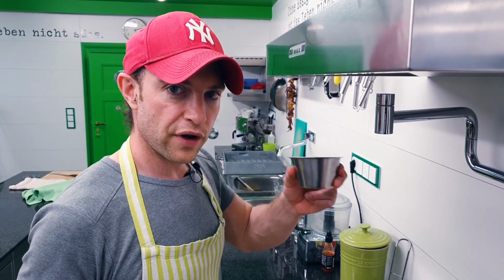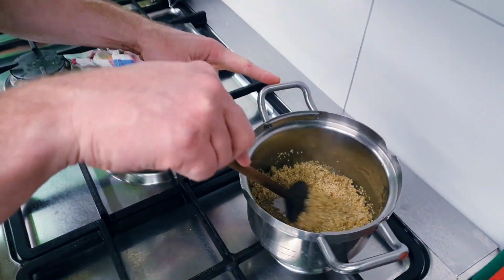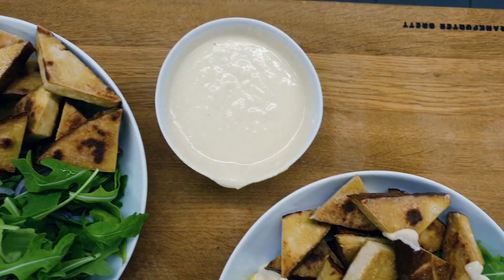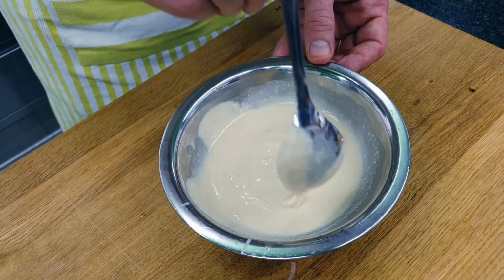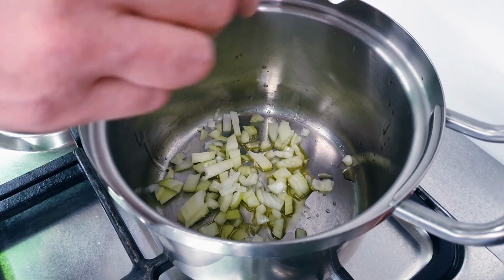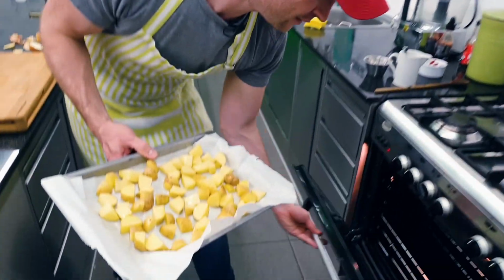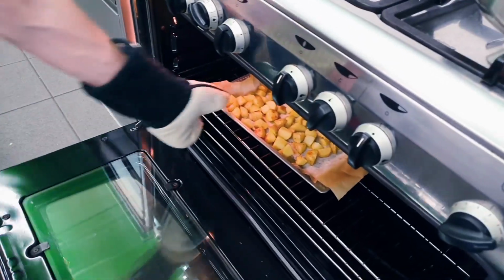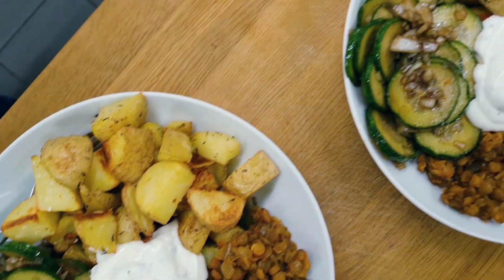These 3 Buddha Bowl Recipes are Protein POWERHOUSES | HurryTheFoodUp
Veggie bowls in 3 easy ways – all quick, tasty and packed with protein!